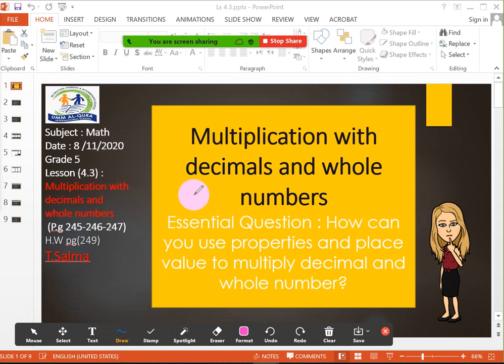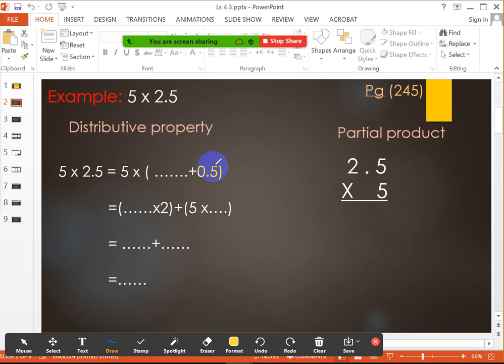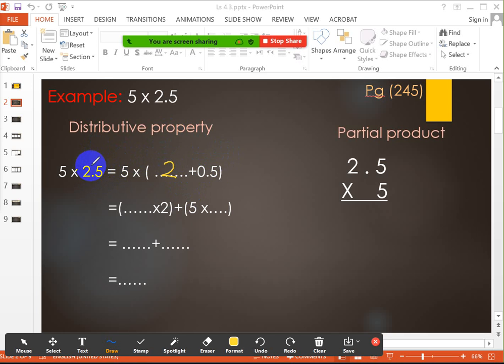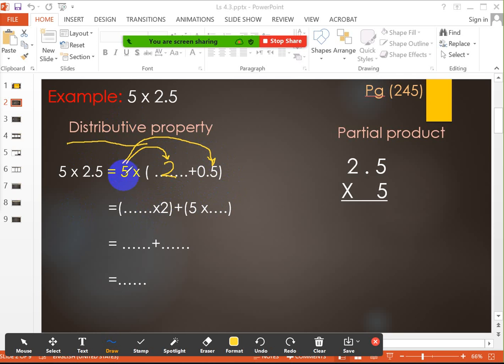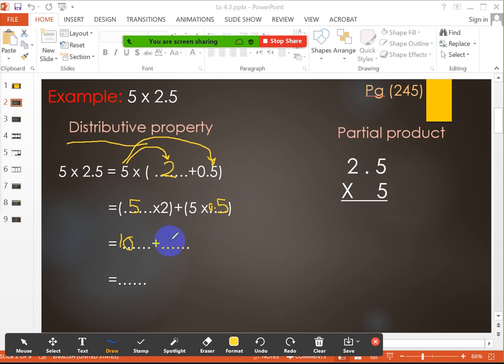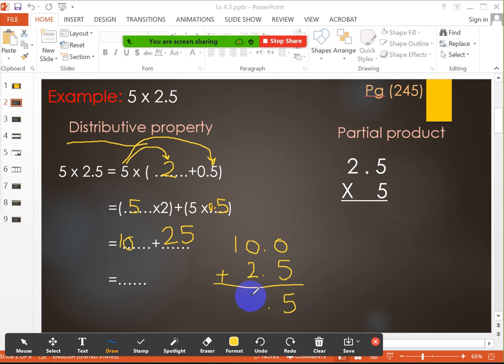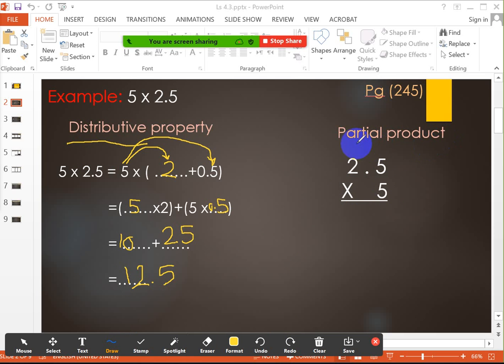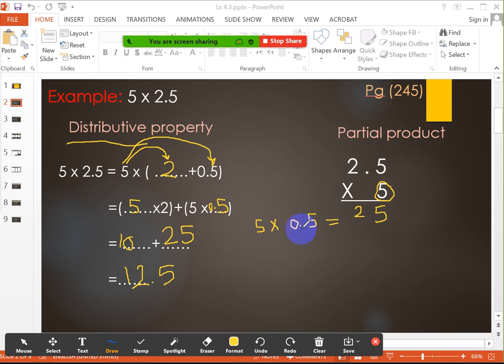Ls4 3 p1